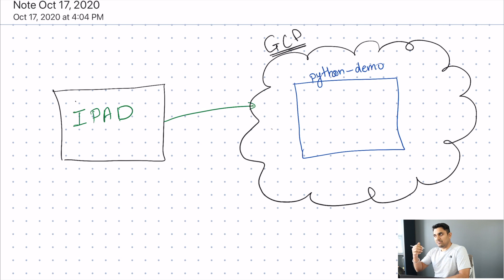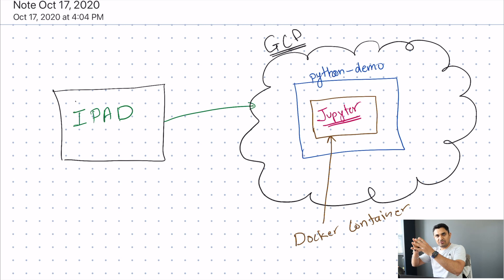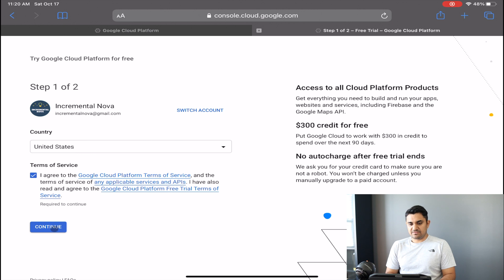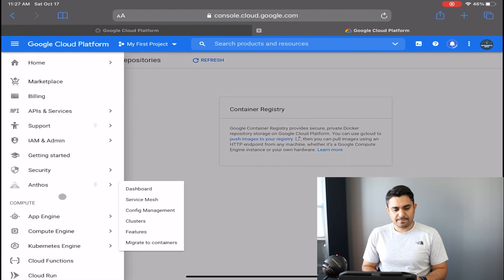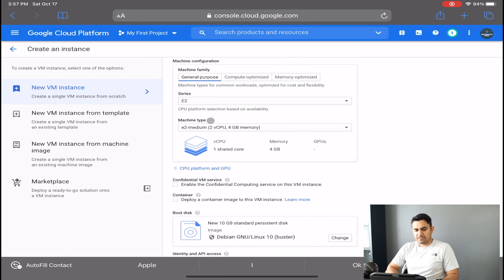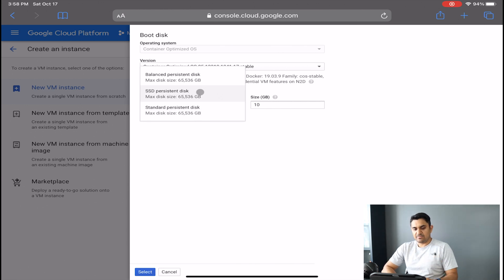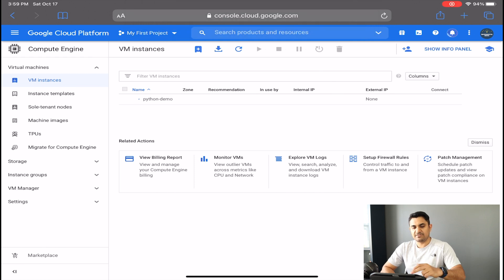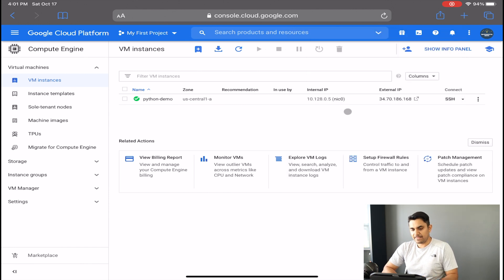Coding on ipad pro [ Part 1 ] | Best FREE way to run Python, Java, C++ on iPad !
This video is about an absolutely free way of running a Python code on your iPad. We will be going through some advanced level python programming in this series.

Invest using my personal long term growth portfolio on M1 Finance

Amazon.in Links:
              And if you don't want to spend too much and dont need a keyboard then I really like this one:

My Gear:

Amazon.in Links:
Camera with kit lens